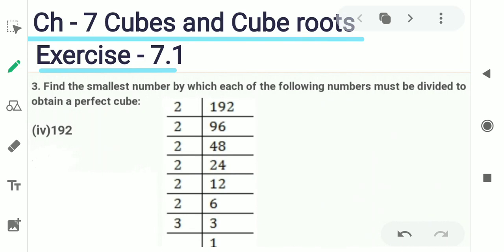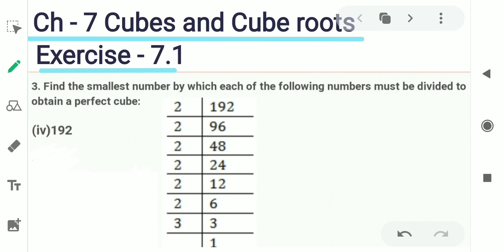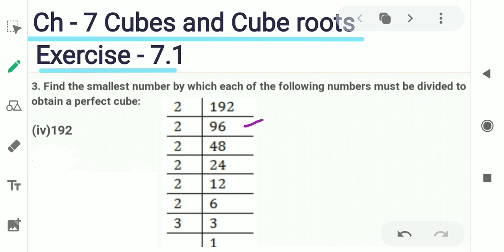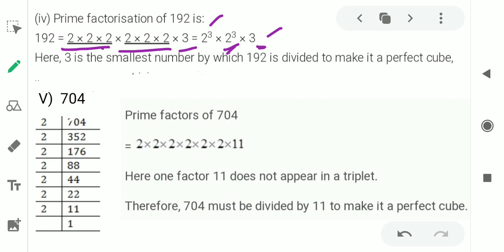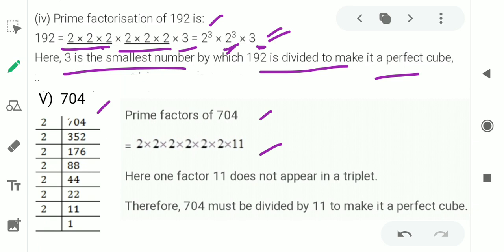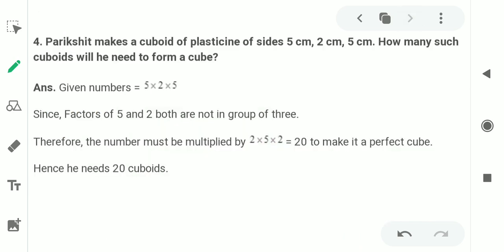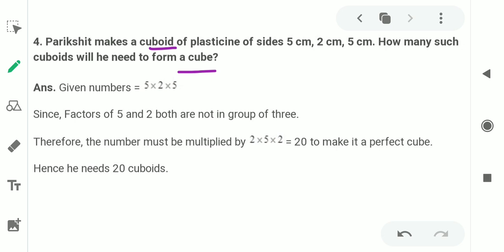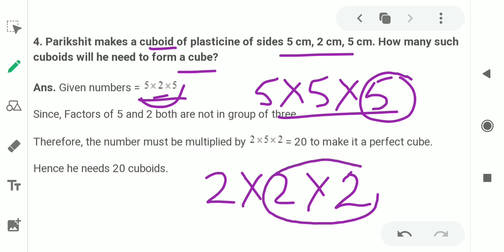Ch - 7 Cubes and cube roots Class - 8 Part - 3 Exercise - 7.1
Let's study